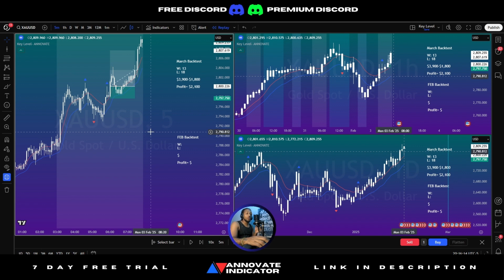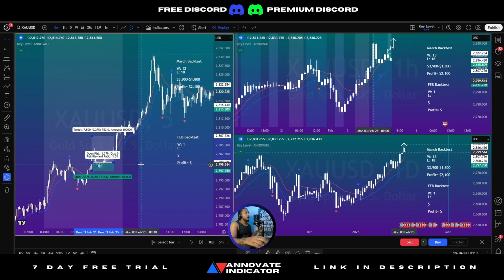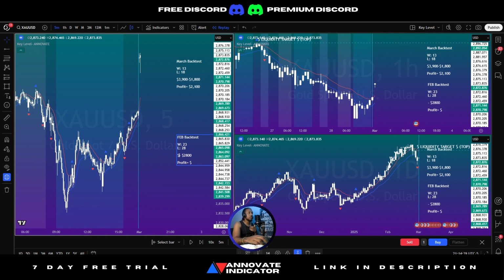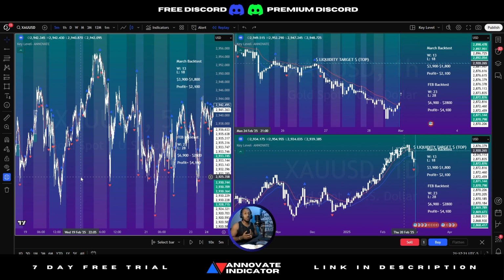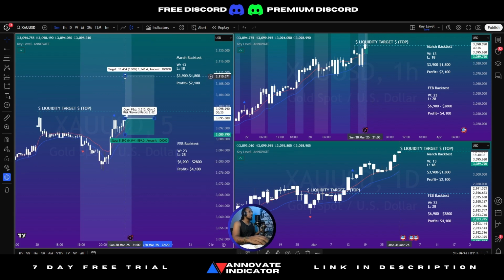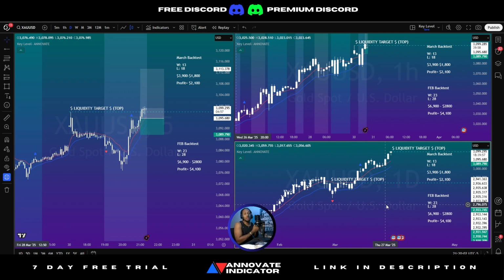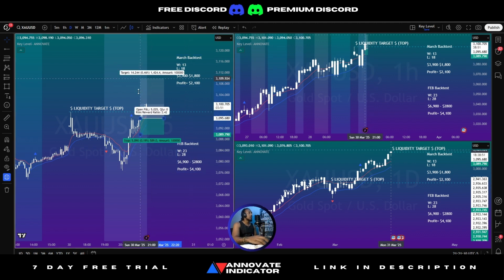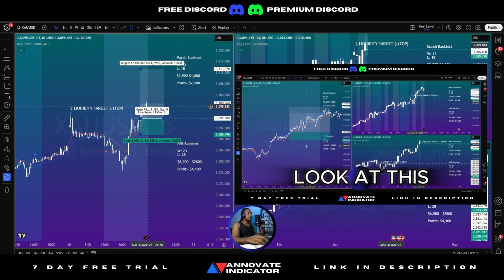Backtested $4,100 from a $100 Investment (Market Mechanics)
🔑 Welcome to Key Level - The Ultimate Trading Channel! 🔑

Teaching Market Mechanics is the absolute HOLY GRAIL OF TRADING, simply because once you understand the mechanics of it, you'll automatically know EXACTLY how to deal with the Psychology of Trading.

Say goodbye to FOMO, Impatience, Over trading, Over Leveraging and Over risking because of forcing trades. YOU DON'T KNOW WHAT YOU'RE DOING, and that's perfectly fine, because there was a time that I didn't know either.